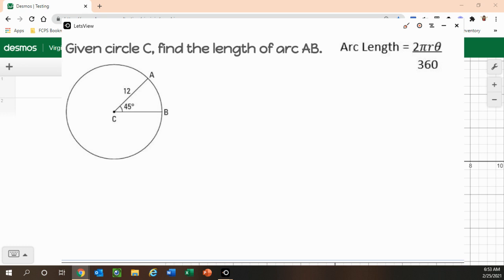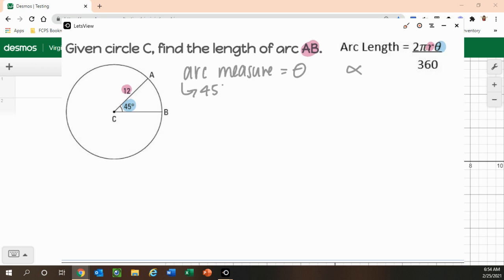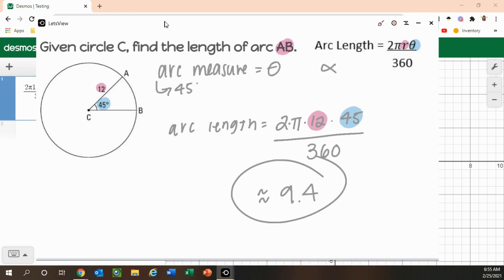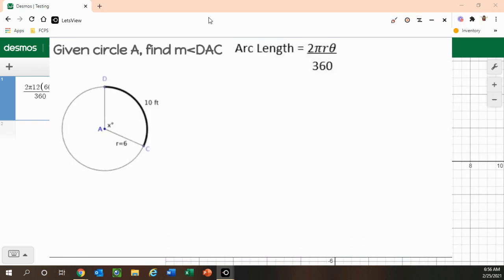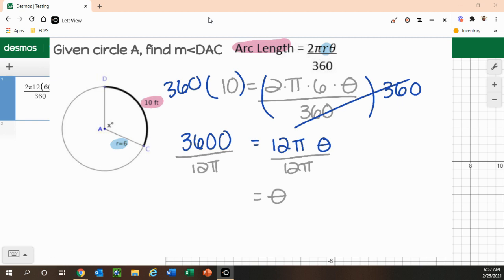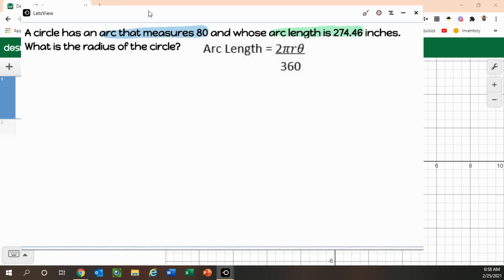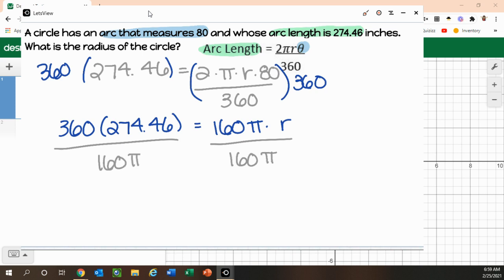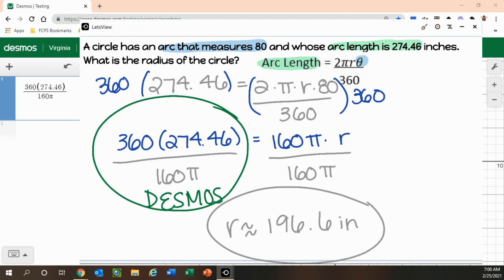Arc Length Review